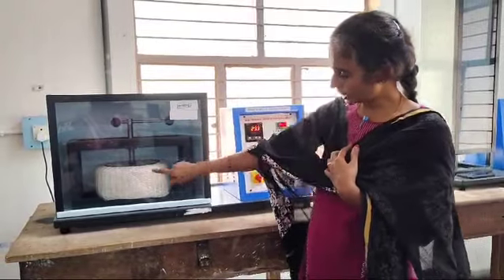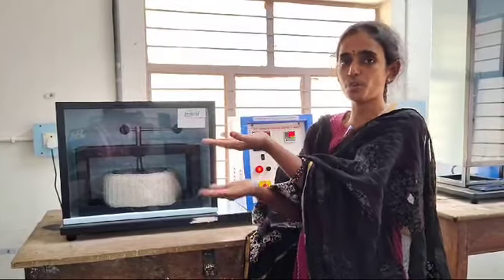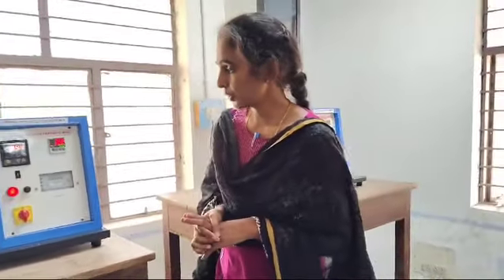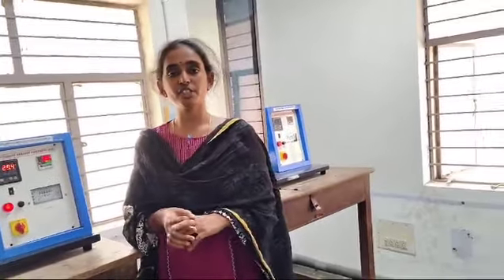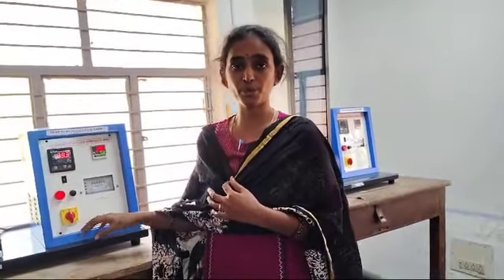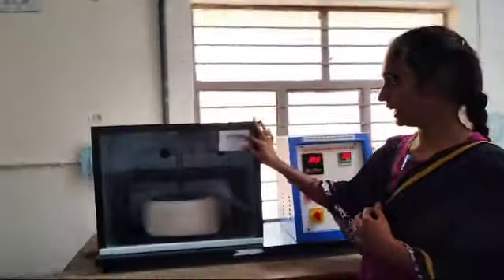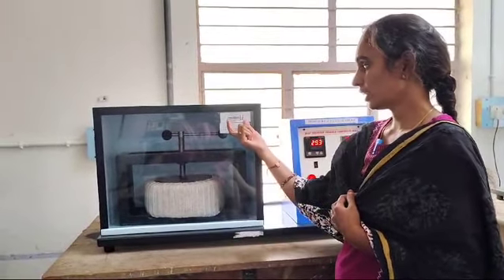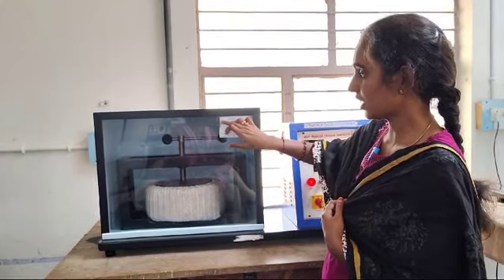Thermal conductivity of composite wall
For the composite wall ..how we can determine the thermal conductivity explained by Assistant Professor Ch. Maneesha from JNTU Ananthapur..